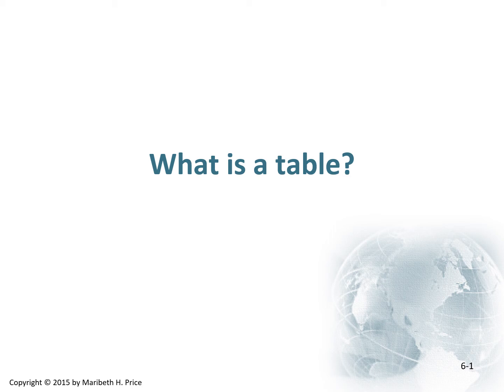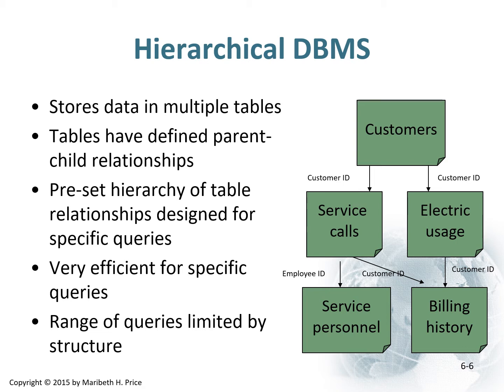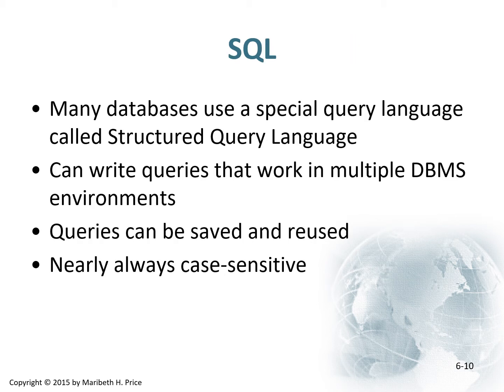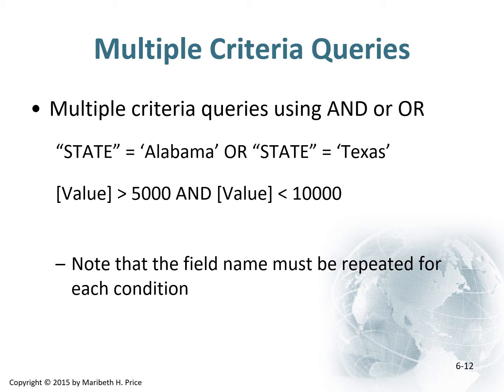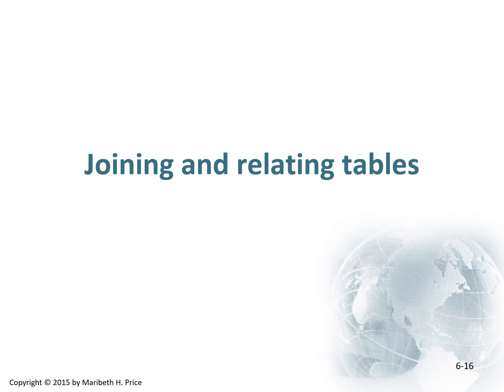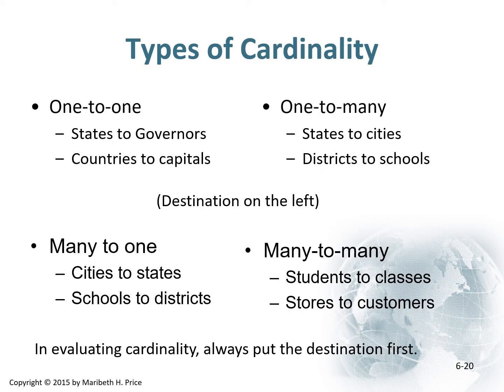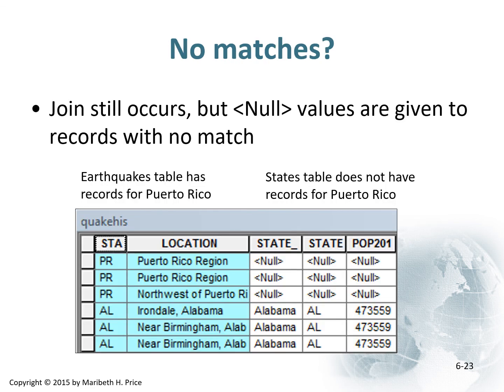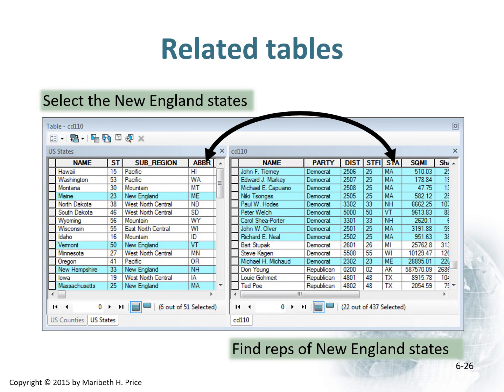Module5 Attribute Data Tables Databases